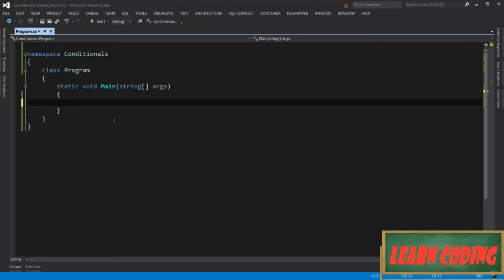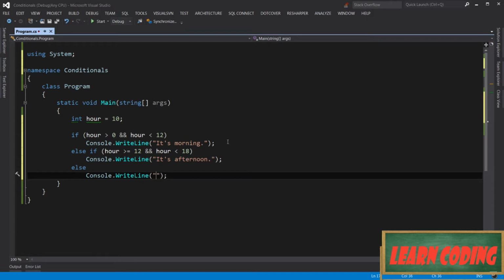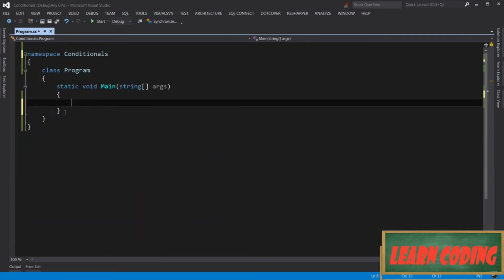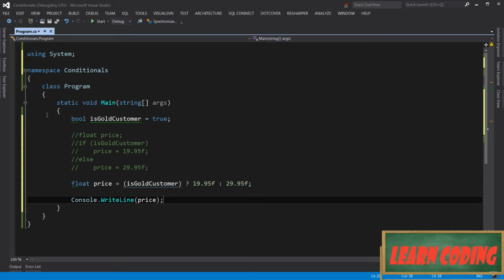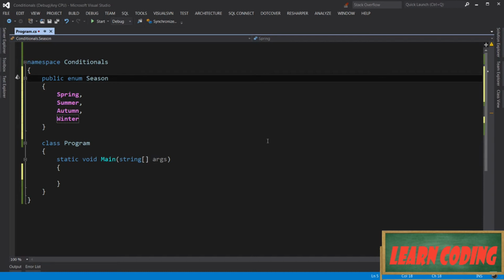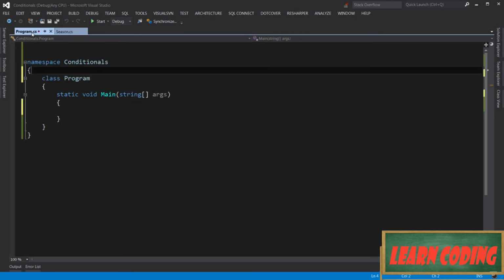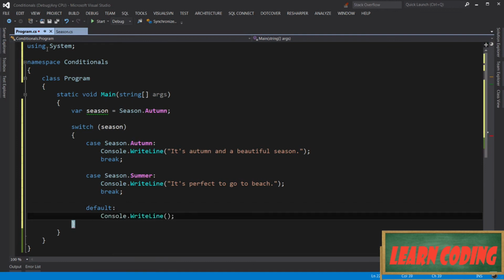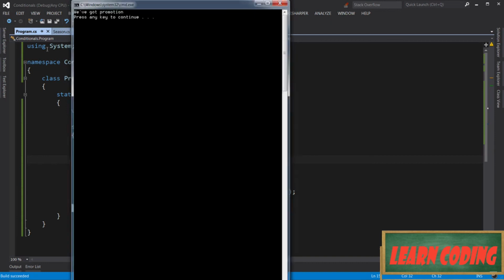Demo IfElse and SwitchCase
Note: for all these exercises, ignore input validation unless otherwise directed. Assume the user enters a value in the format that the program expects. For example, if the program expects the user to enter a number, don't worry about validating if the input is a number or not. When testing your program, simply enter a number.

1- Write a program and ask the user to enter a number. The number should be between 1 to 10. If the user enters a valid number, display "Valid" on the console. Otherwise, display "Invalid". (This logic is used a lot in applications where values entered into input boxes need to be validated.)

2- Write a program which takes two numbers from the console and displays the maximum of the two.

3- Write a program and ask the user to enter the width and height of an image. Then tell if the image is landscape or portrait.

4- Your job is to write a program for a speed camera. For simplicity, ignore the details such as camera, sensors, etc and focus purely on the logic. Write a program that asks the user to enter the speed limit. Once set, the program asks for the speed of a car. If the user enters a value less than the speed limit, program should display Ok on the console. If the value is above the speed limit, the program should calculate the number of demerit points. For every 5km/hr above the speed limit, 1 demerit points should be incurred and displayed on the console. If the number of demerit points is above 12, the program should display License Suspended.